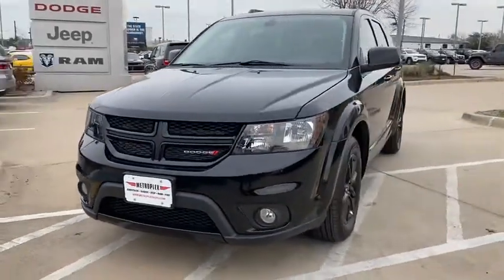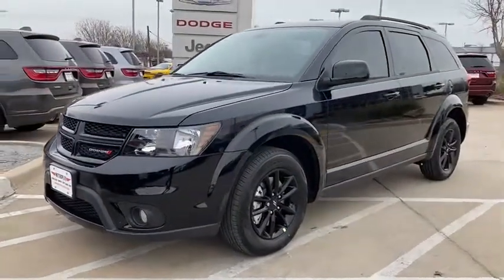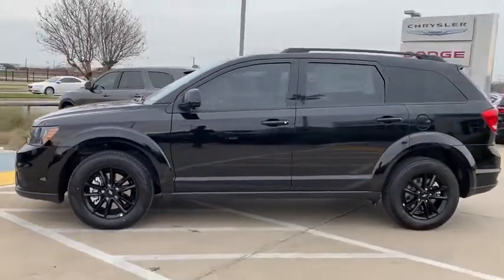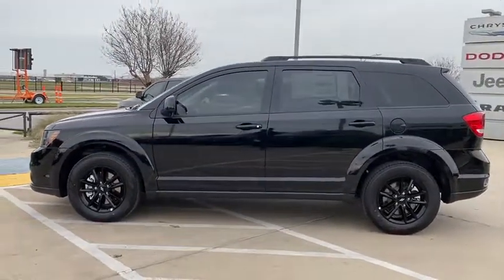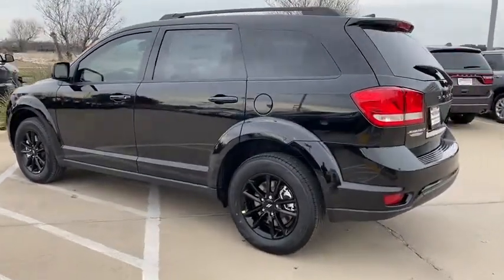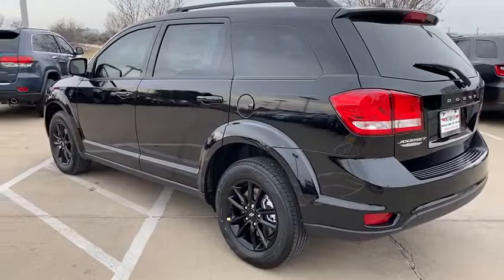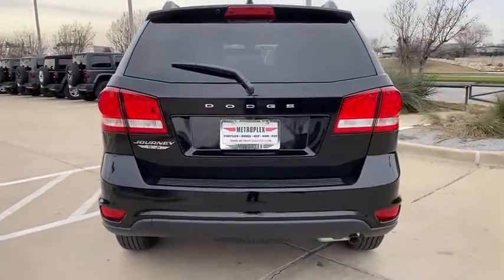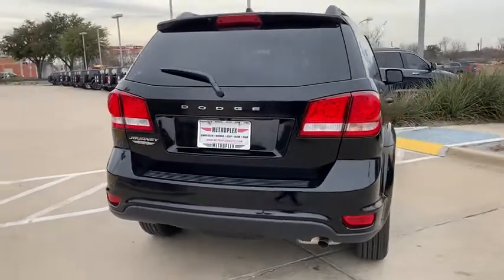2019 Dodge Journey Dallas TX KT875464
New 2019 Dodge Journey available in Dallas, Texas at Metroplex CDJR.

Metroplex CDJR
2800 Mockingbird Lane

2019 Dodge Journey SE 17 x 6.5 Steel Wheels 1-Year SiriusXM Radio Service 3rd row seats: bench 4.28 Axle Ratio 4.3 Touch Screen Display 4-Wheel Disc Brakes 6 Speakers ABS brakes Air Conditioning AM/FM radio Anti-whiplash front head restraints Audio Jack Input for Mobile Devices Auto-dimming Rear-View mirror AutoStick Automatic Transmission Blacktop Package Brake assist Bumpers: body-color CD player Connectivity Group Delay-off headlights Dodge Performance Body Color Fascias Driver door bin Driver vanity mirror Dual front impact airbags Dual front side impact airbags Electronic Stability Control Four wheel independent suspension Front anti-roll bar Front Bucket Seats Front Center Armrest Front dual zone A/C Front fog lights Front reading lights Fully automatic headlights Gloss Black Grille Heated door mirrors Illuminated entry Knee airbag Leather Wrapped Steering Wheel Low tire pressure warning Normal Duty Suspension Occupant sensing airbag Outside temperature display Overhead airbag Panic alarm ParkView Rear Back-Up Camera Passenger door bin Power door mirrors Power steering Power windows Premium Cloth Low-Back Bucket Seats Quick Order Package 22A Radio: 4.3 Radio: 4.3S Rear air conditioning Rear anti-roll bar Rear reading lights Rear seat center armrest Rear window defroster Rear window wiper Reclining 3rd row seat Remote keyless entry Remote USB Port Roof rack: rails only Speed control Speed-sensing steering Speed-Sensitive Wipers Split folding rear seat Steering wheel mounted audio controls Tachometer Telescoping steering wheel Tilt steering wheel TIP Start Touring Suspension Traction control Trip computer Uconnect Voice Command w/Bluetooth Variably intermittent wipers Wheels: 17 x 6.5 Fully Painted Black. FWD 4-Speed Automatic VLP 2.4L I4 DOHC 16V Dual VVTbrbrOur vehicles are value priced and move quickly! At METROPLEX we use real-time Internet price comparisons to constantly adjust prices to provide ALL BUYERS THE BEST PRICE possible. We do not mark them up to mark them down! OUR ENTIRE TEAM at METROPLEX Chrysler Dodge Jeep Ram FIAT is committed to helping you buy a car the way we would want to buy a car! We utilize state-of-the-art technology to constantly monitor pricing trends in order to offer our shoppers the best competitive pricing and value. And now for a limited time get THE METROPLEX DIFFERENCE - 60 MO INTERIOR PROTECTION & 36 MO THEFT PROTECTION - at $0 COST TO YOU.brbrThis vehicle has many great features but we understand that you still may have questions. Be sure to call us to confirm availability and to schedule a hassle free test drive! We are located at: 2800 Mockingbird Ln Dallas TX 75235 at the south entrance of Love Field.